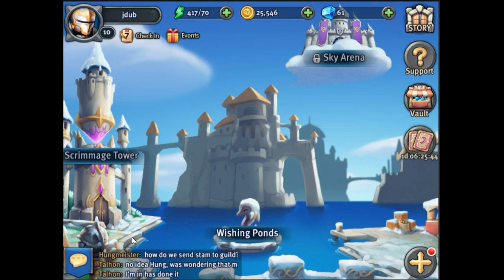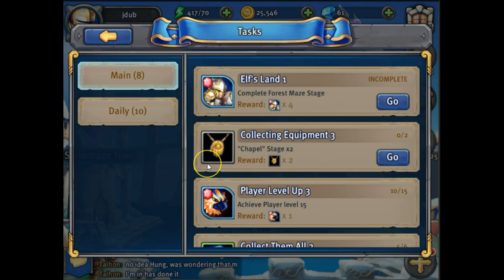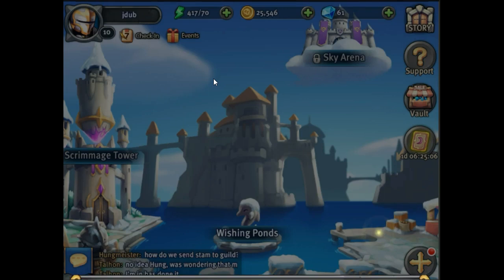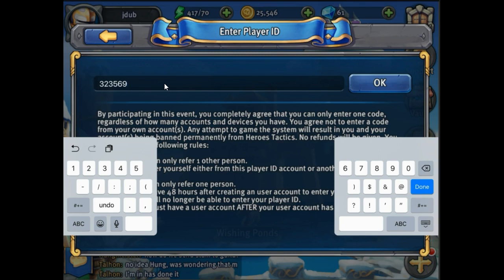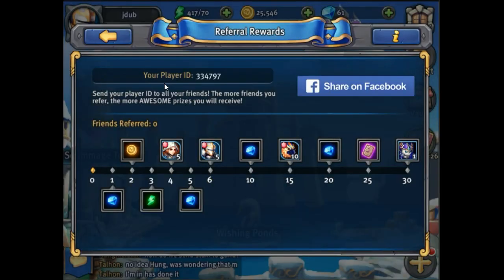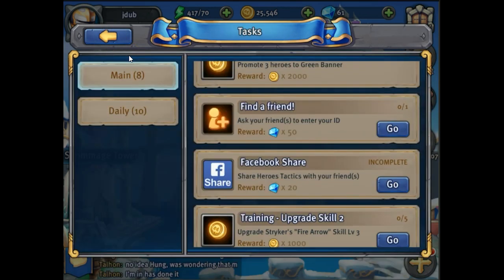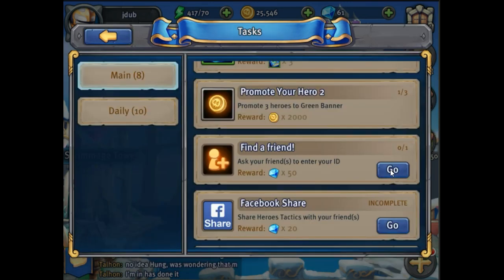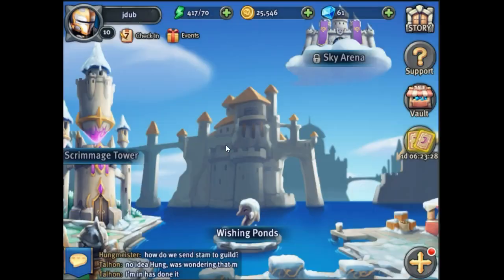Guide Heroes tactics mythiventure how to refer friends get gems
Guide for Heroes tactics mythiventure how to refer friends and get gems and more free stuff.

You only have 48 hours after you create an account to give your friend credit for their referral! Make sure you put their code in ASAP!